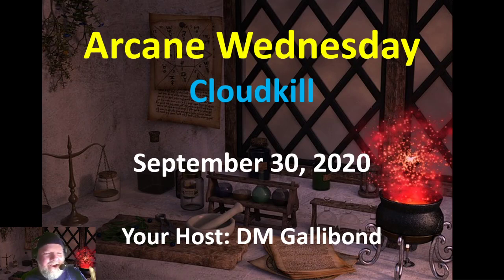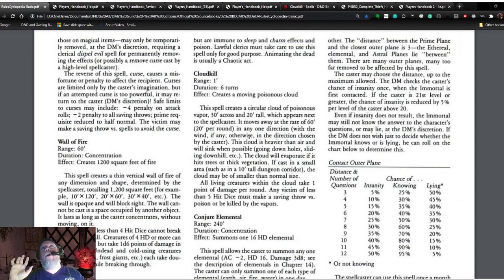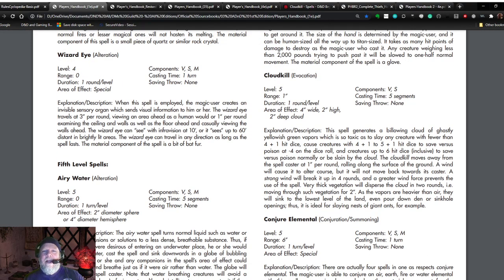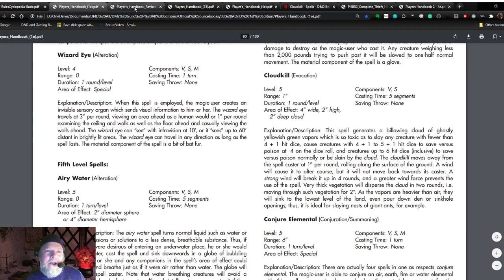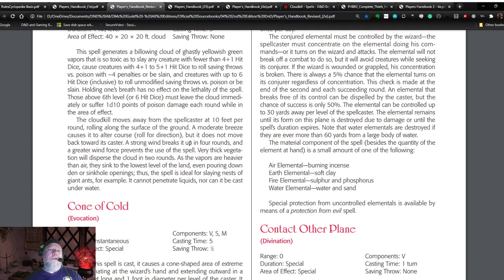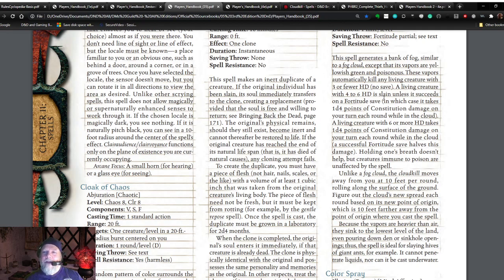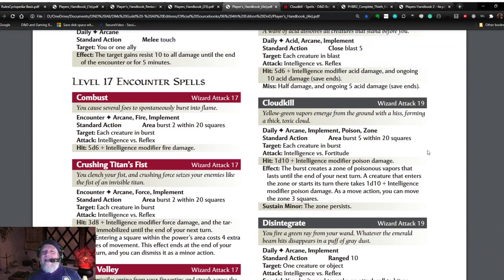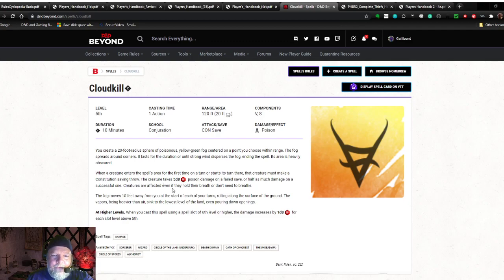Arcane Wednesday - Cloudkill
Learn all about the spell Cloudkill from D&D. We'll discuss its attributes and antecedents through the different editions of the game. Understanding this history can sometimes give you insights into ways to allow PCs or monsters to use spells that seem to "fall between the cracks" of the rules as written, and it makes a valuable tool in your DM's toolbox.